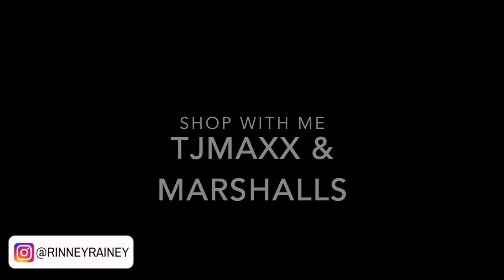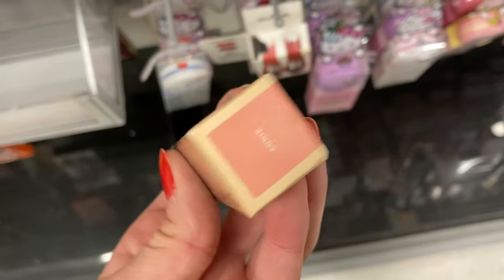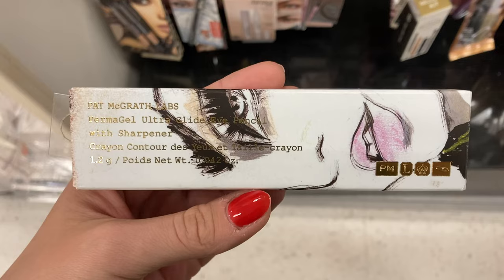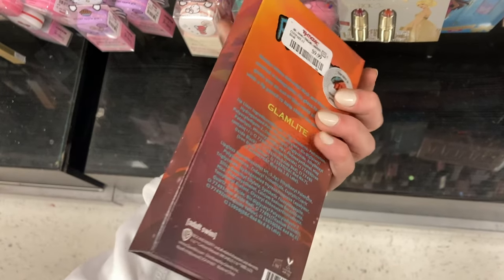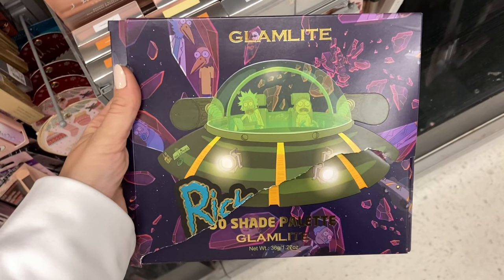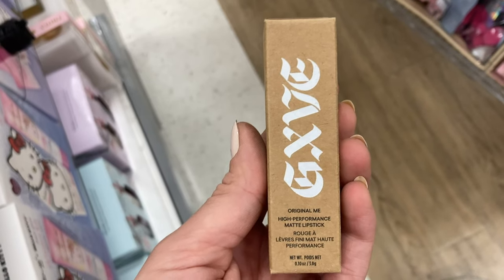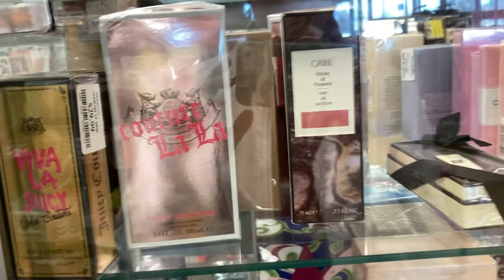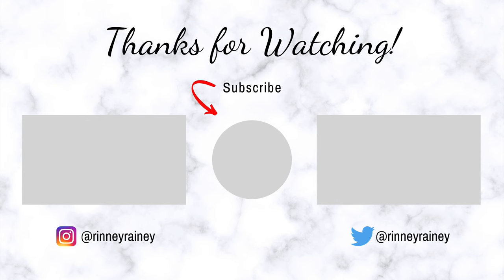NEW HOLIDAY FINDS! NEW MAKEUP AT TJMAXX & MARSHALLS | PERFUME, BEAUTY & MORE! | SHOP WITH ME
Hey Guys!

Here is footage from the past few weeks in TJ Maxx and Marshalls! I have been sick so this footage is from the past week or so! So many good new finds for the holidays!